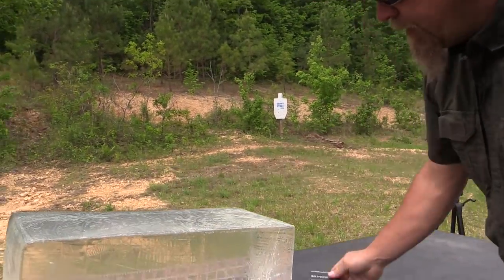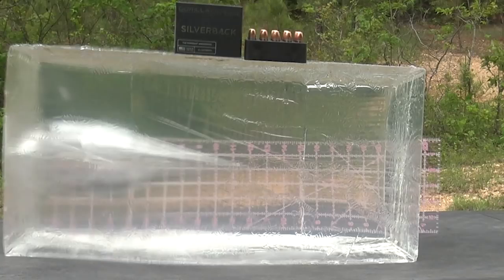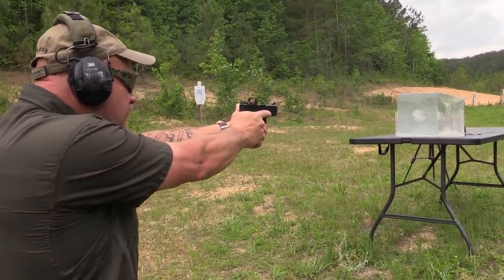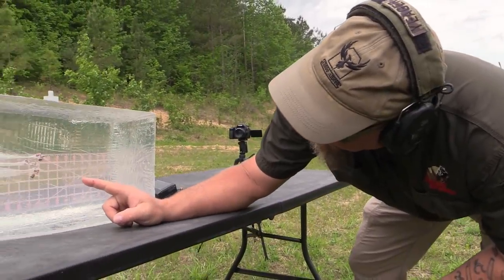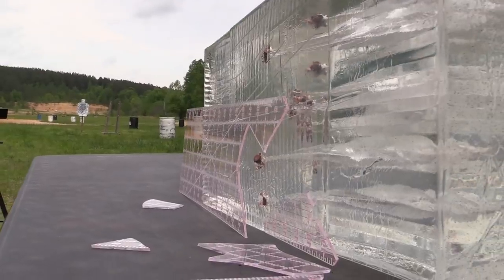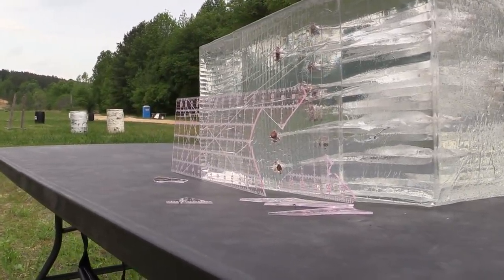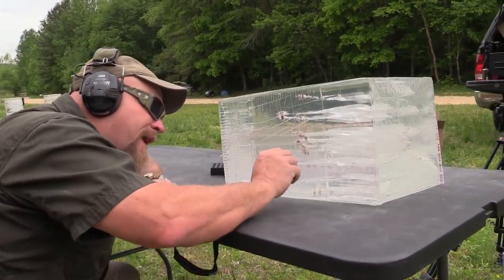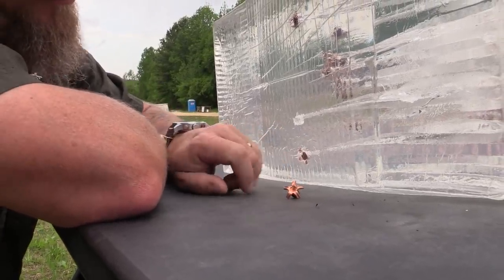Ballistic Lab - Part 1 - Gorilla Silverback 115gr 9mm